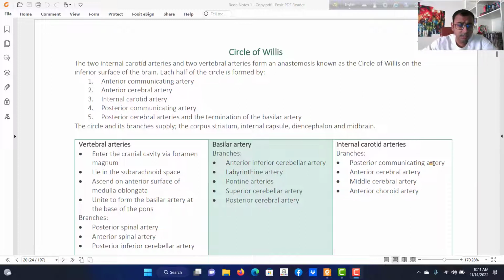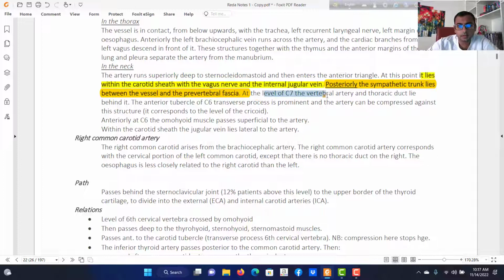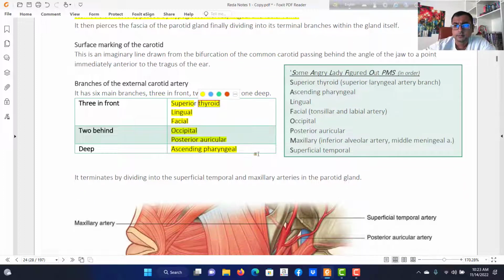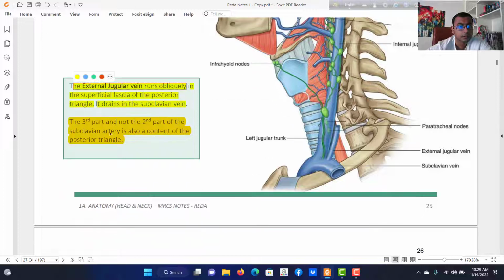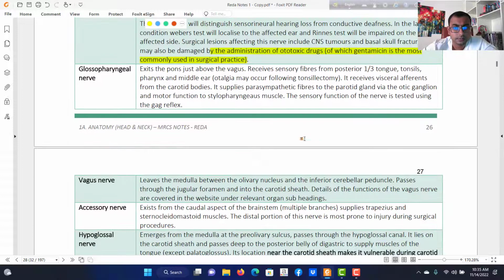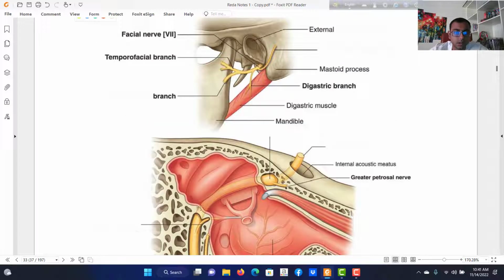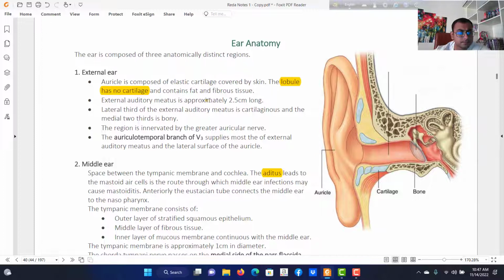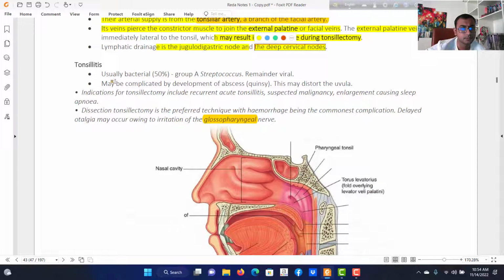MRCS Study With Me (Head &Neck-part-2)